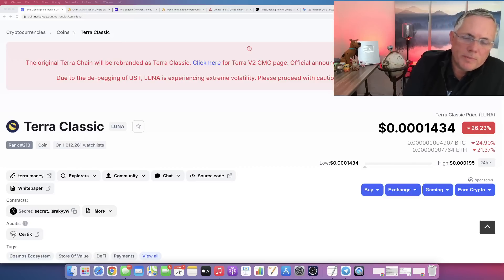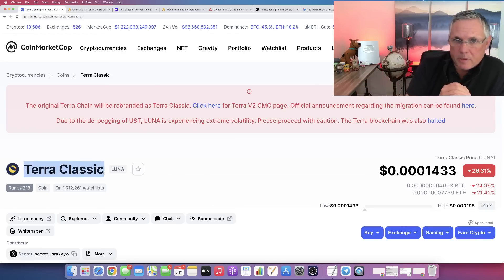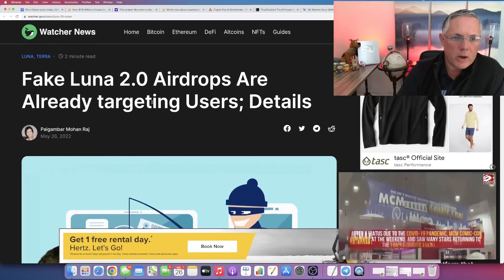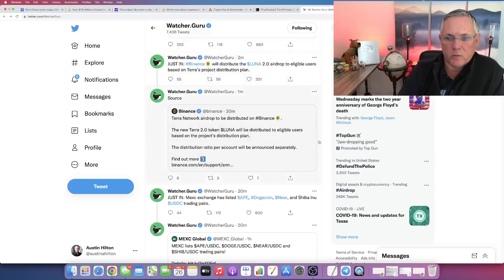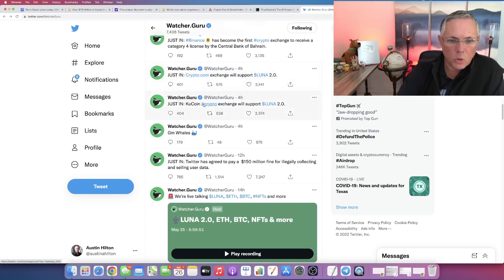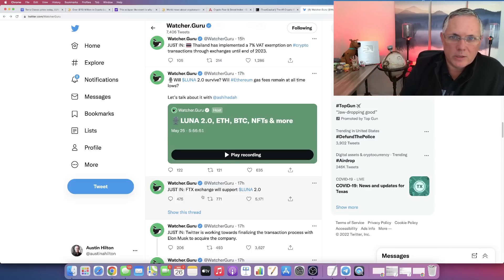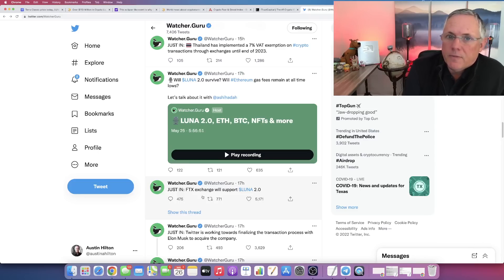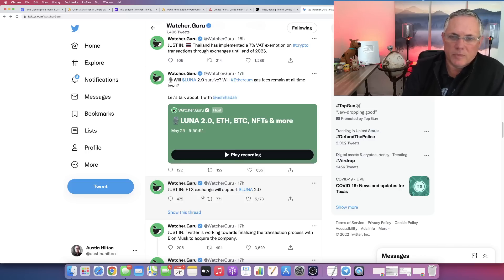TERRA LUNA - TOMORROW IS THE DAY!